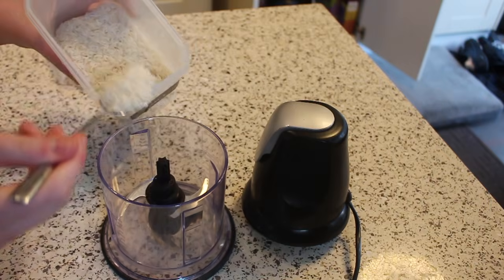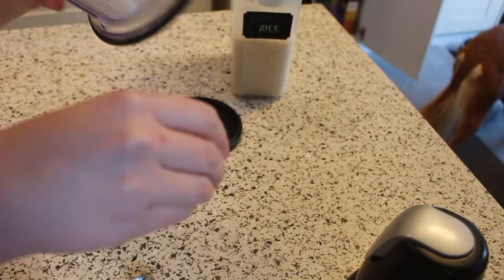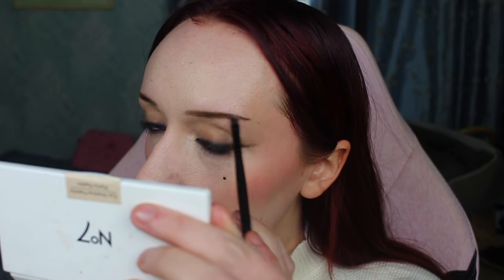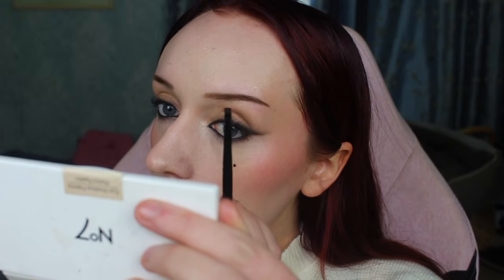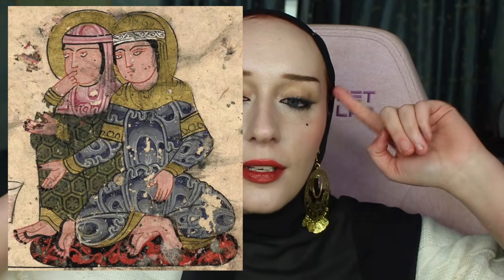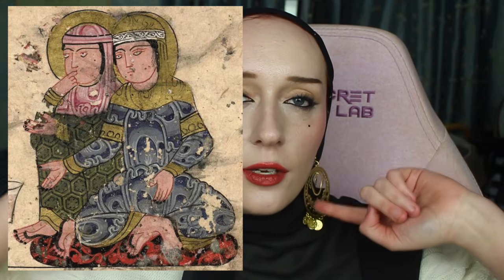Makeup History: Medieval Andalusia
In this (requested) video I talk about the Andalusian civilisation in the Medieval Iberian Peninsula , and their makeup products & trends. If you've ever wondered what life was life for Muslims living in Medieval Europe then this video is for you!

Products used:
♥ Nefertari Kohl

FAQ|
What camera do I use: Canon 700D + iMovie to edit